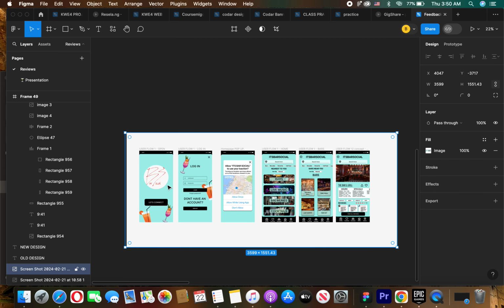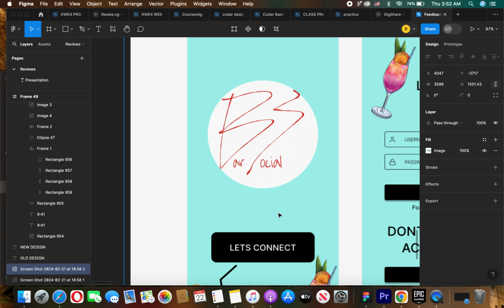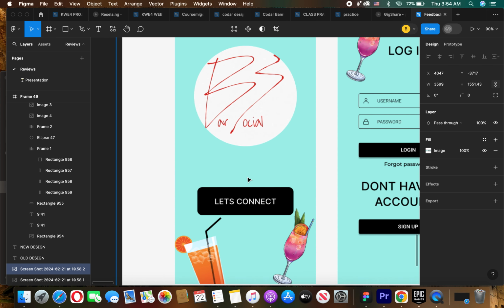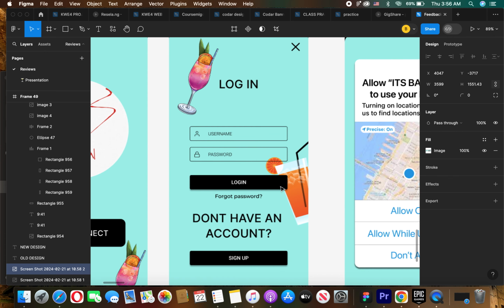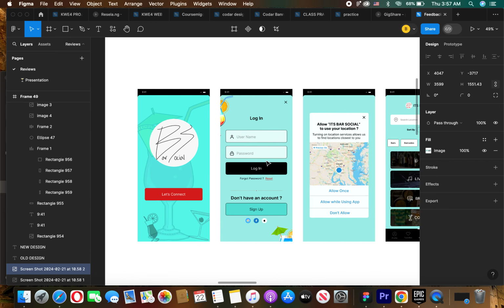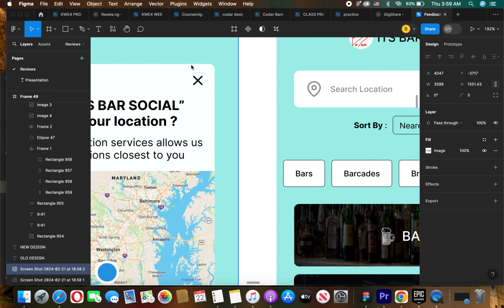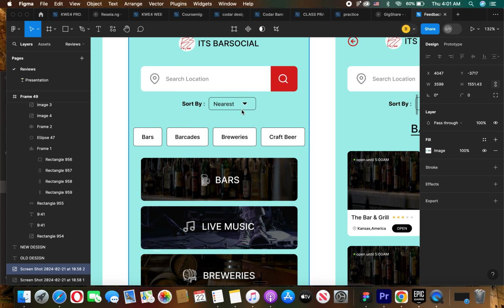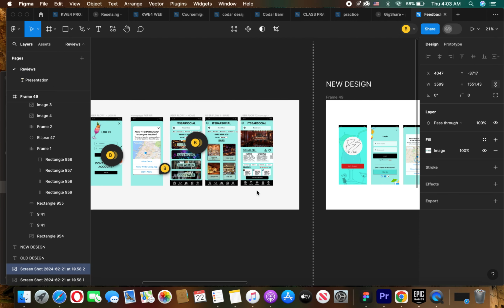MOBILE APP REDESIGN TRICKS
detailed review on mobile app design